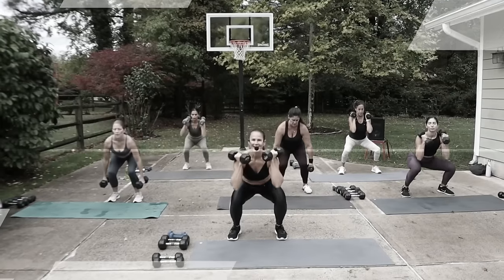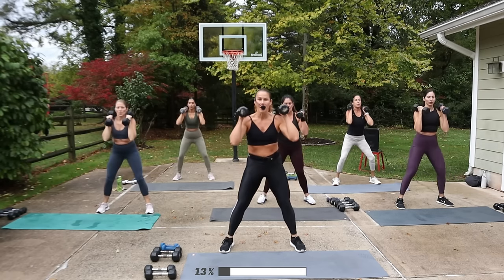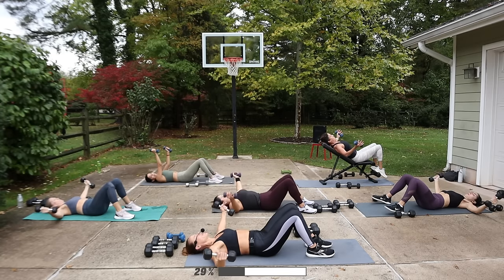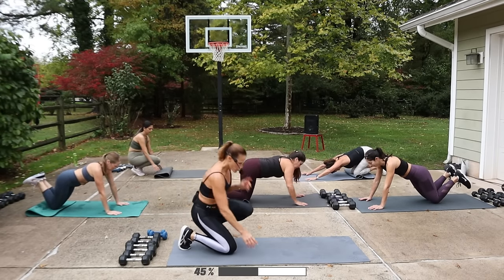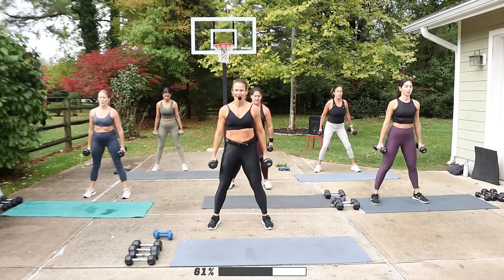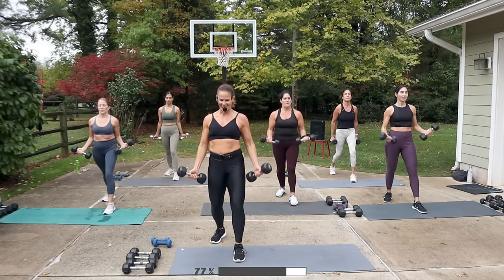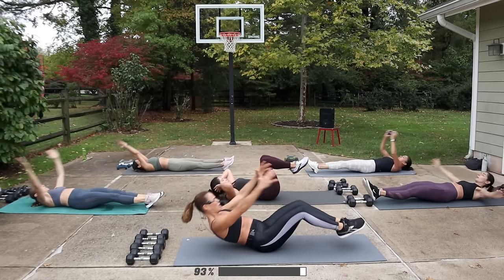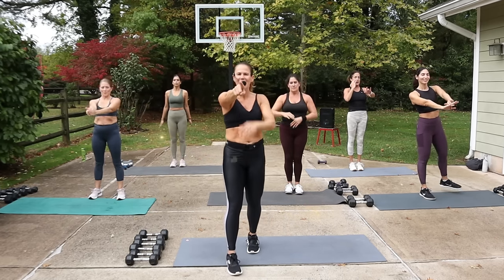RIP Full Body Strength Workout | Tone & Sculpt the Entire Body | MUSIC DRIVEN 🔥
Today's Full Body strength workout uses light to moderate weights and lots of repetition, RIPPED hits the whole body and is set to great music. Together, we’re going to sweat, challenge ourselves with varying loads, tackle exercises that work in all planes of motion, and use every muscle in our bodies. This workout will strengthen your core, tone your body, and leave you feeling PUMPED!  RIP is a pre-choreographed program by Power Music typically done with a barbell, but today we are using dumbbells.  So go grab those weights and get ready to be RIPPED!

THE WORKOUT RIP Collection 35
00:00 Intro
01:00 Warm Up
05:51 Squats
10:57 Chest
16:26 Back
22:31 Triceps
28:26 Lunges
34:22 Biceps
39:52 Shoulders
44:44 Core
49:56 Stretch

🧡Michelle